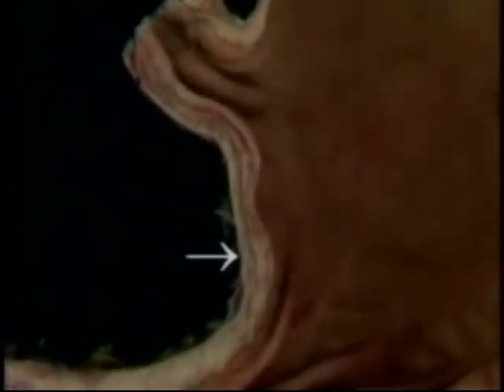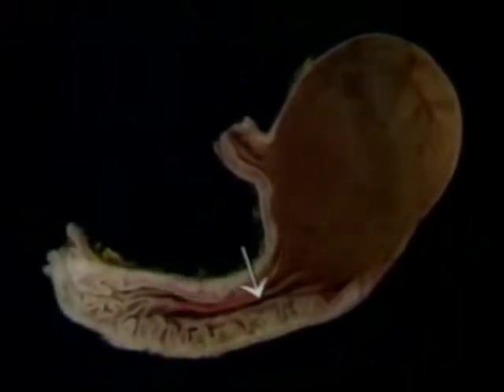ESTOMAGO 720.mpg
Vídeo educativo da Anatomia do estômago